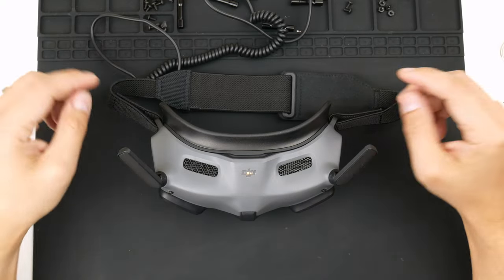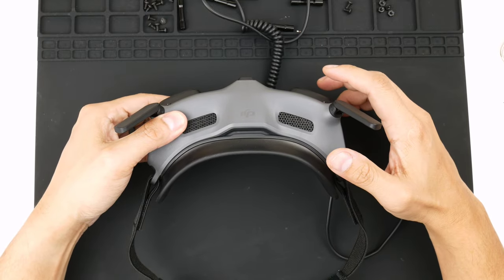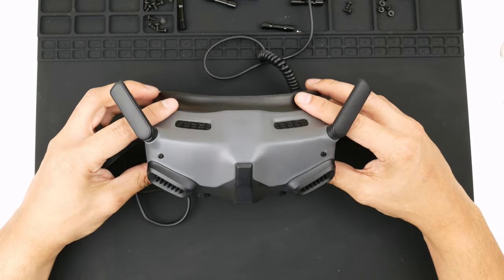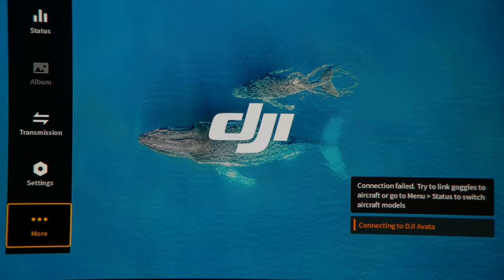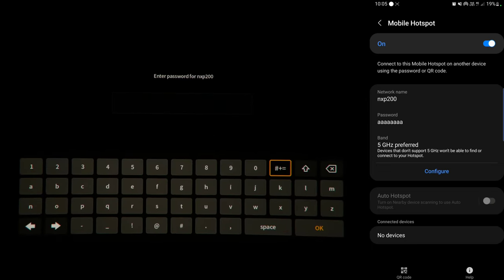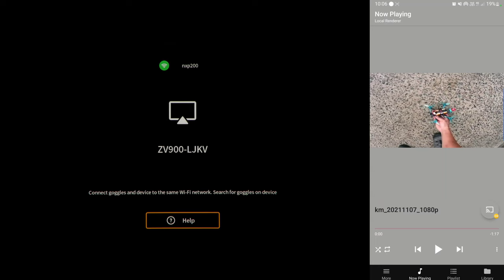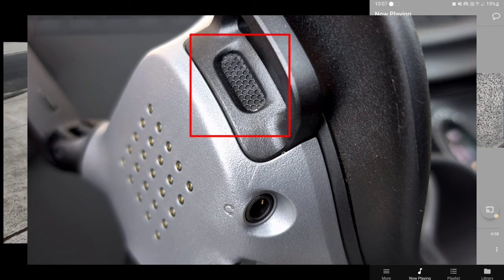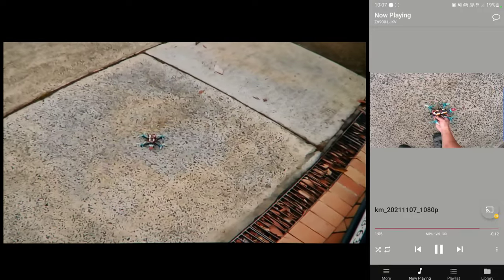DJI Goggles 2 - Direct Video from Phone - No WiFi!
Demonstration of how to watch a local video file from an Android phone directly on the DJI Goggles 2 using hotspot connection instead of a home WiFi network.